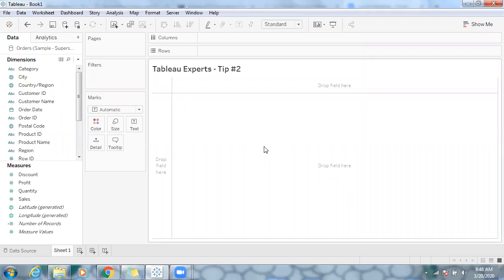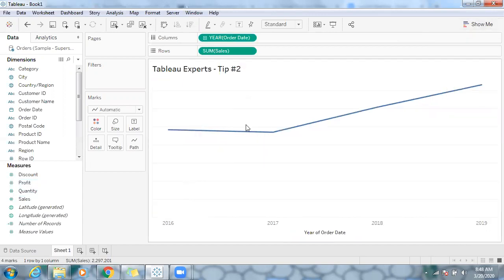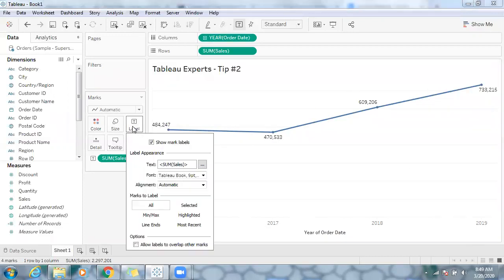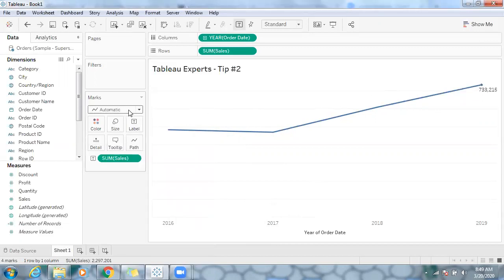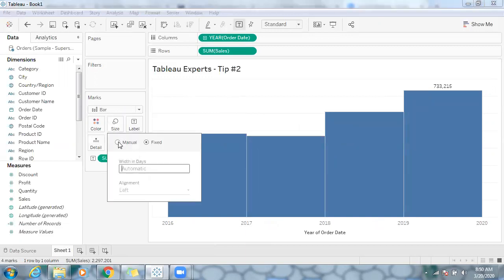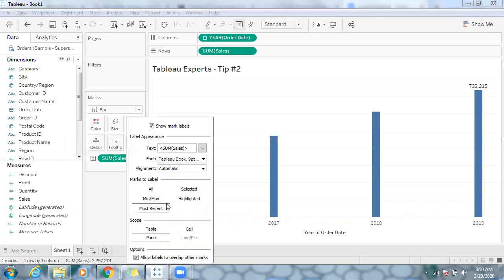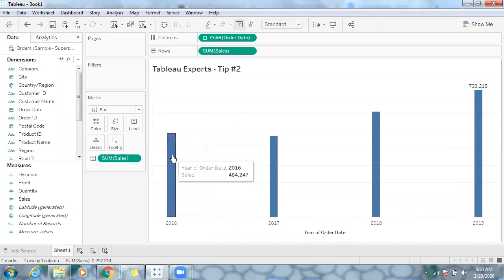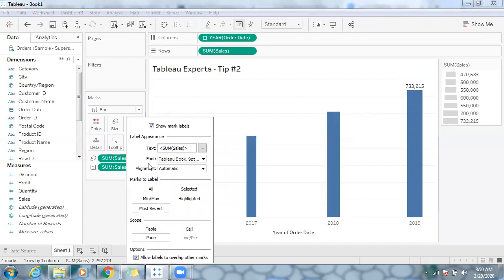Tableau Dashboard Tips & Tricks #02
This video shows the importance to avoid some calculations and use default functionalities in tableau.